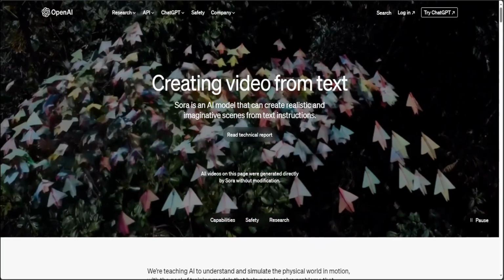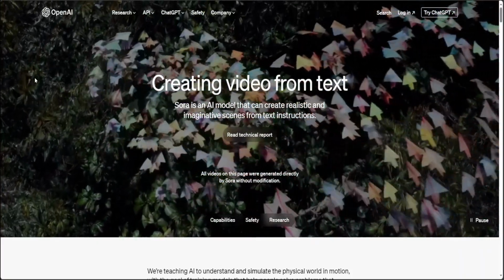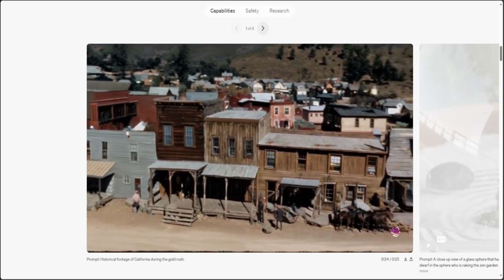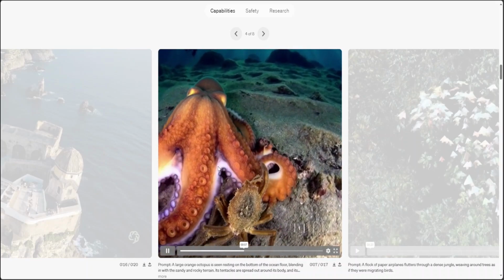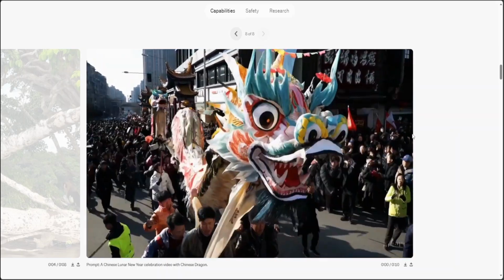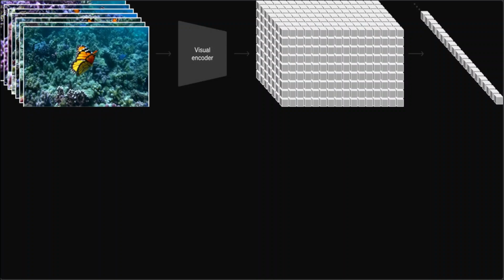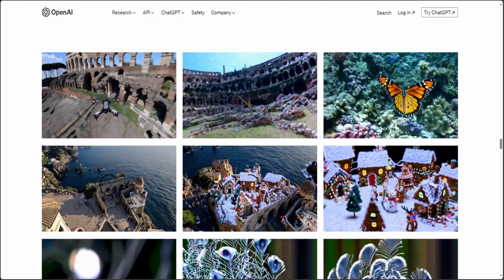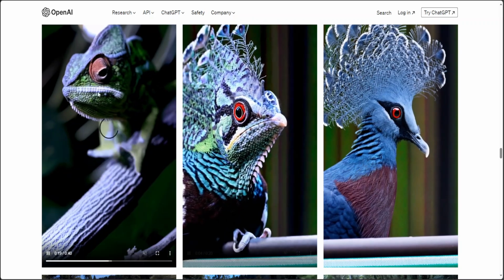Introducing Sora Text-to-Video Model from OpenAI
This video introduces OpenAI Sora is an AI model that can create realistic and imaginative scenes from text instructions.